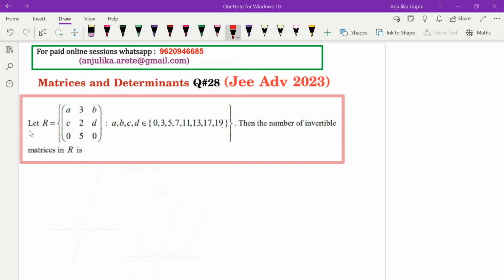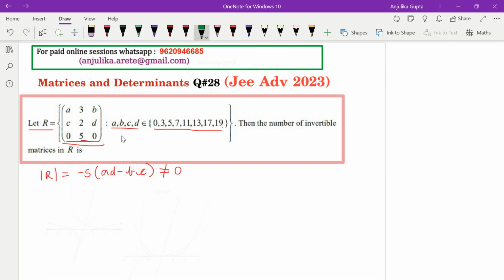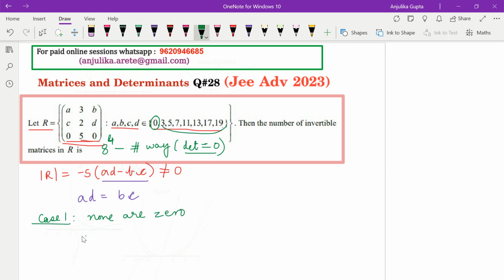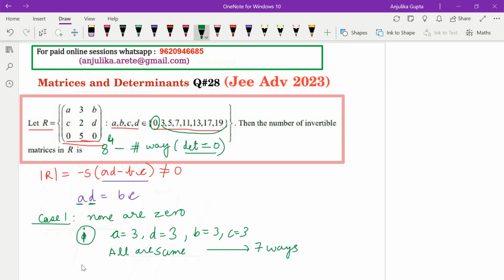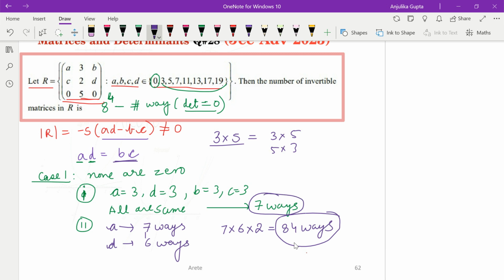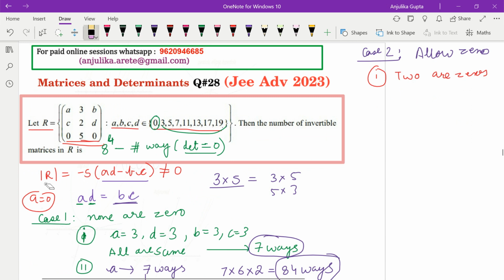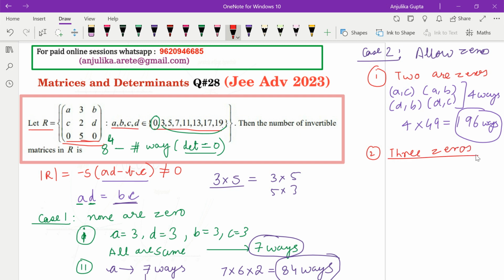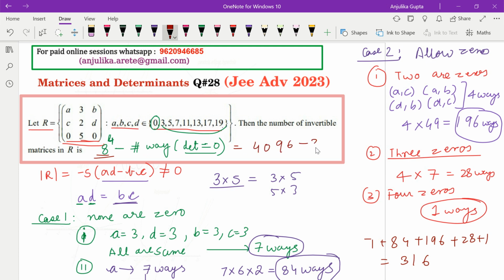#28 || JEE ADVANCE 2023 || Matrices & Determinants